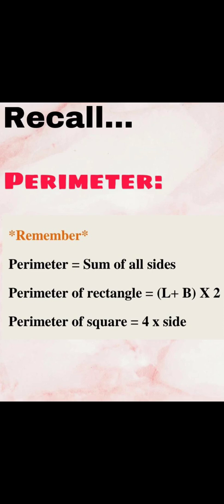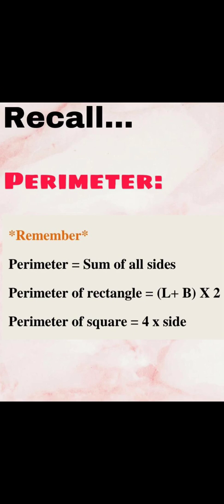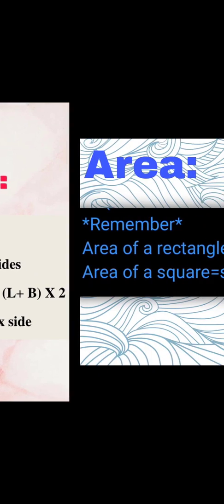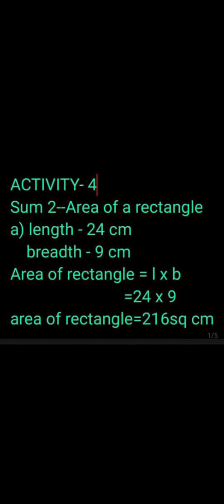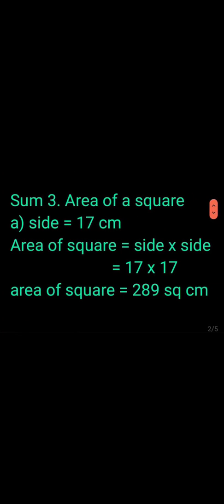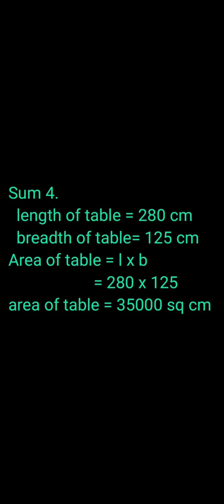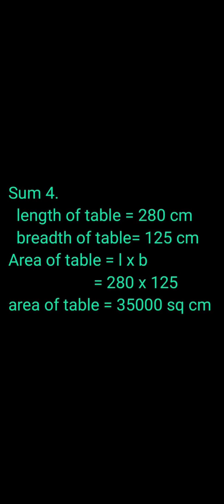L-13 (12.1.2021) Perimeter & Area Class 4